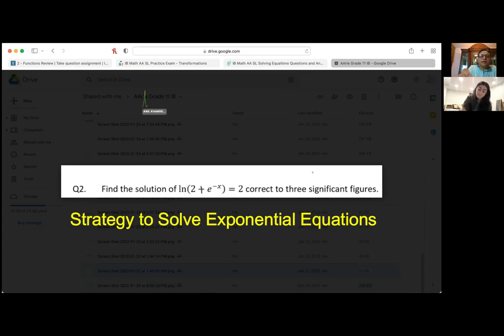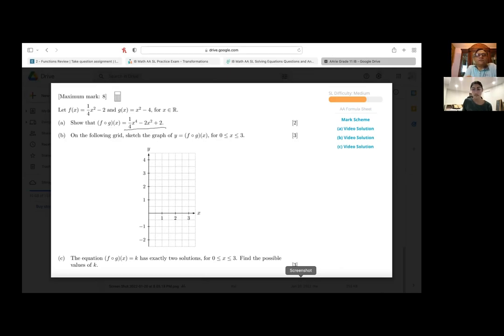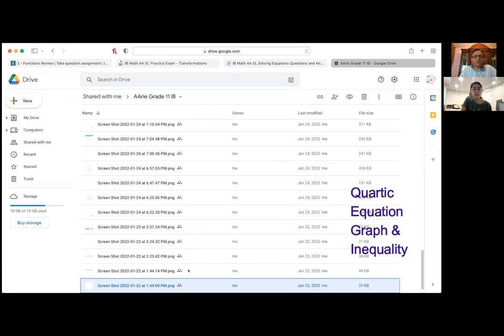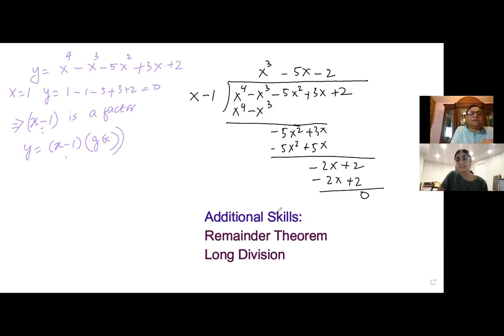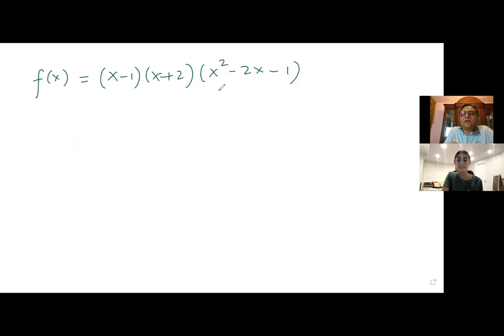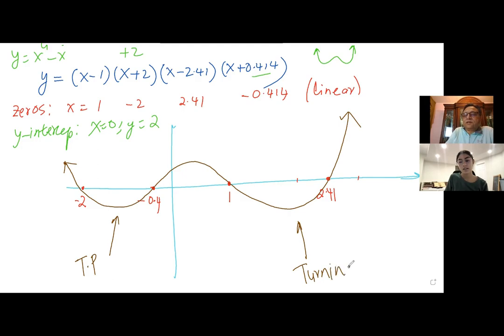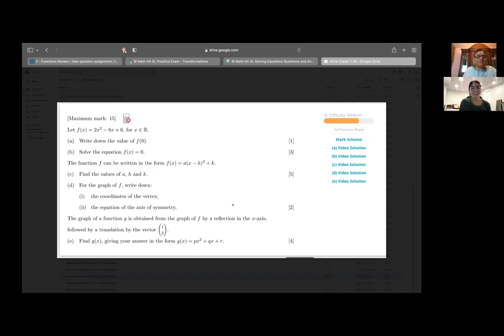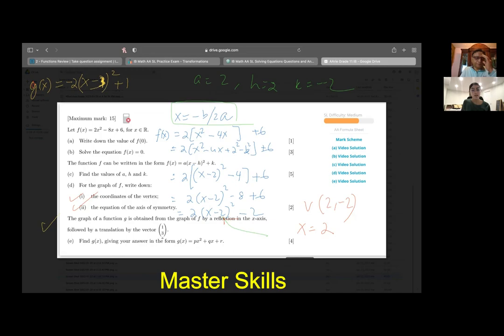IBSL 11 Math Student Aaria Selects Exam Style Questions on Composite Functions and Extended Skills